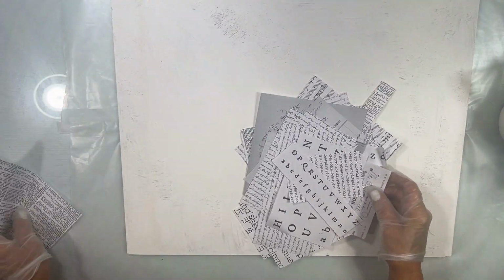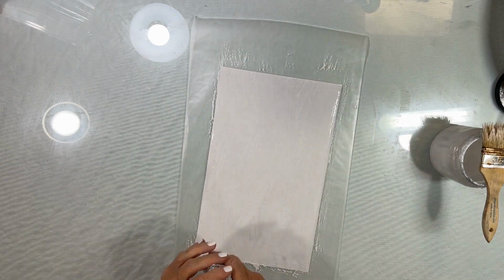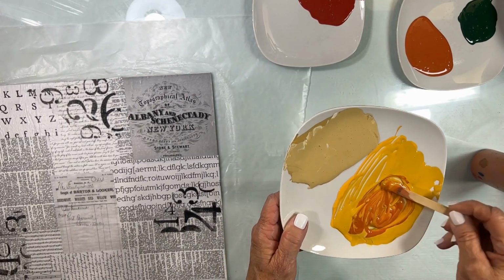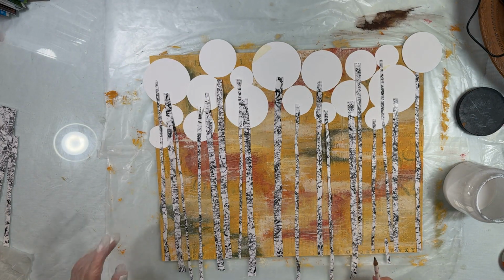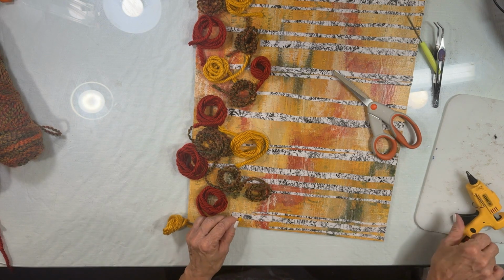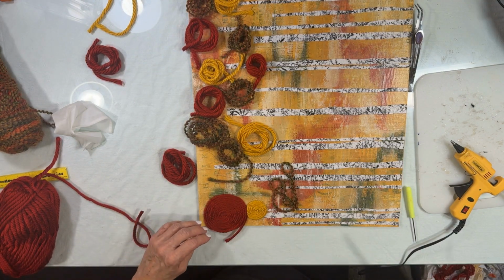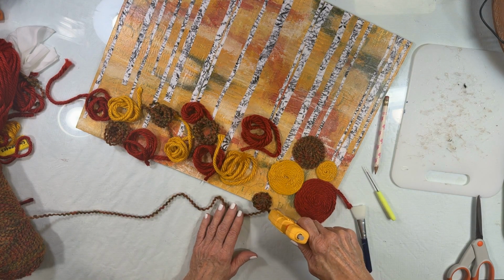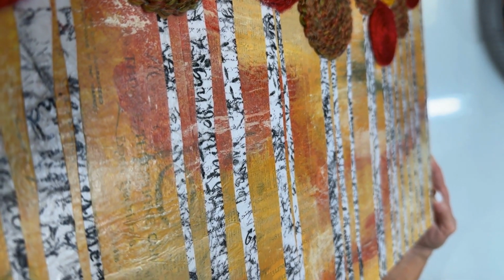Mixed Media | Collage, Tissue Paper & Yarn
In this week's project, I’m working on a 16x20" hardboard canvas and I’ll be using some yarn and tissue paper that I found in my stash to create a fun fiber art piece.

I hope that you enjoy this video, that it will inspire you to break out your art supplies, go through your stash & get creating.

Stencil used in this video:
      No. 667 - 12x12 - Butterfly Script